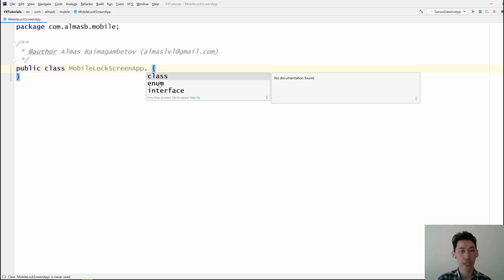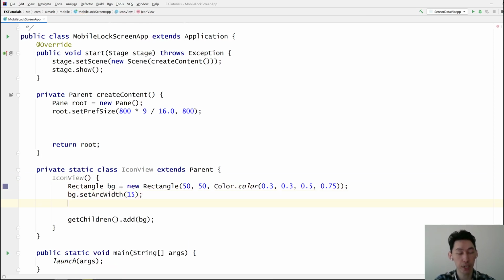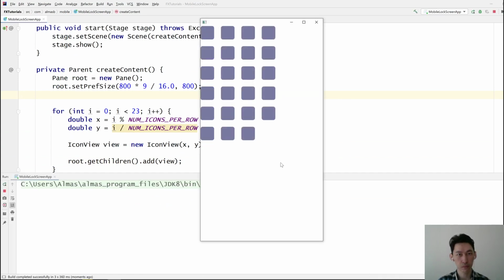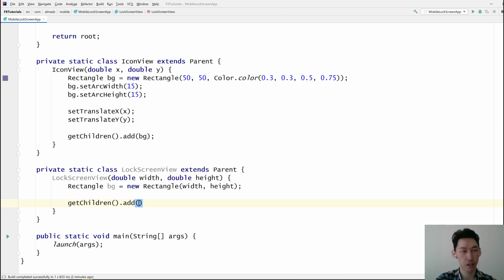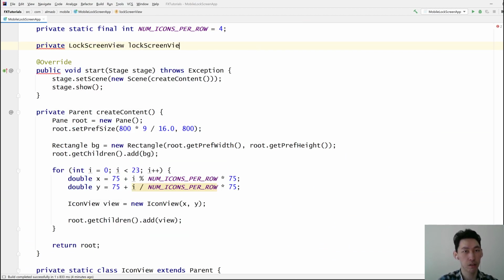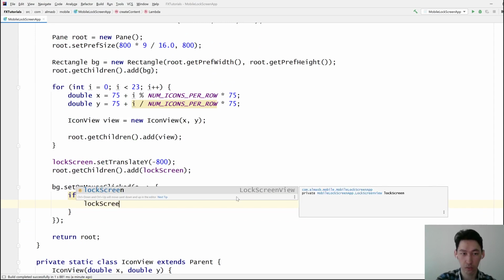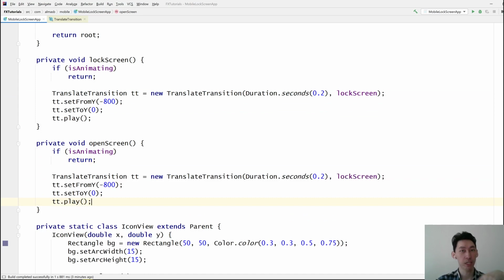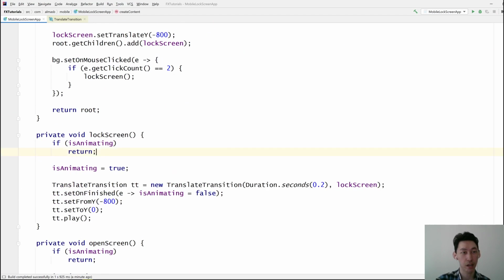JavaFX Software: Mobile Lock Screen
We build a simple UI that looks like a mobile lock screen.